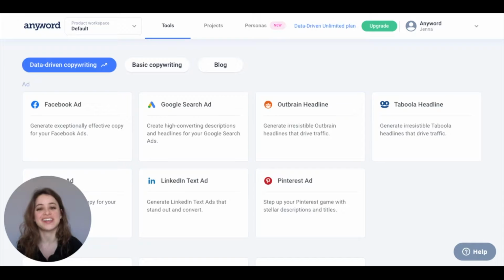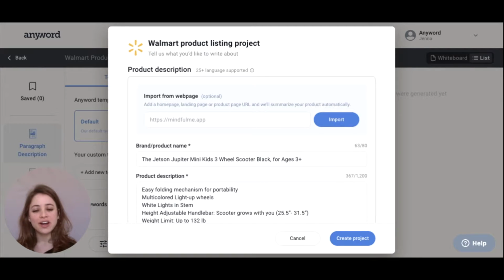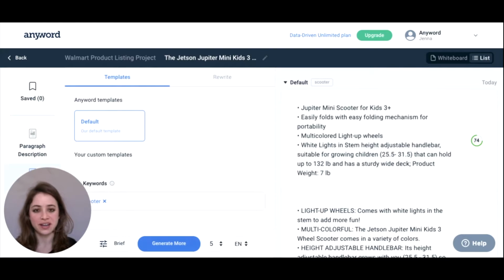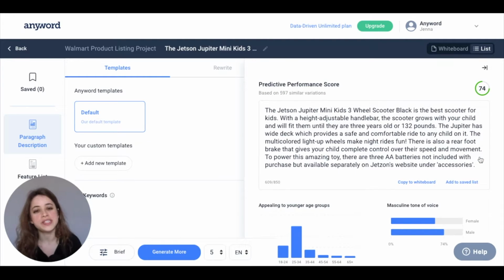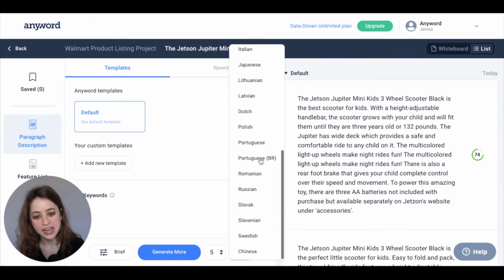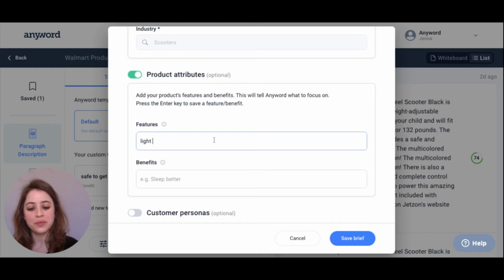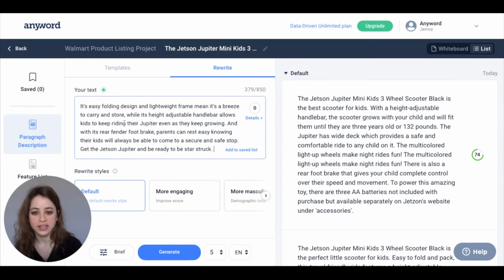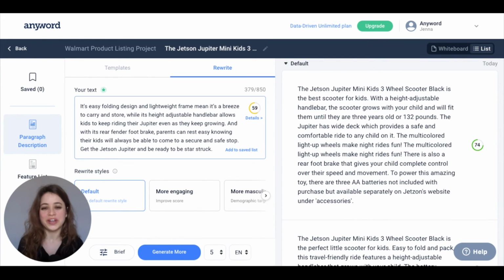Anyword Workshop: Let's Create a Walmart Product Listing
Pull up a chair at our Anyword Workshop to further understand how to create the best Walmart Product Listing with Anyword's top-notch AI Copywriting tools

ABOUT ANYWORD
Anyword is a data-driven AI copywriting platform for anyone. Whether you’re a business owner, marketer, growth hacker, content creator, content manager, entrepreneur, or copywriter, Anyword let’s you KNOW that you are increasing traffic and conversions through optimized AI copy. It’s really that simple.

NEW TO ANYWORD?